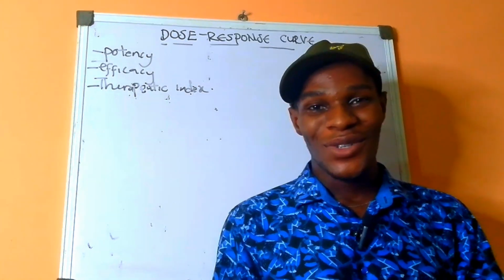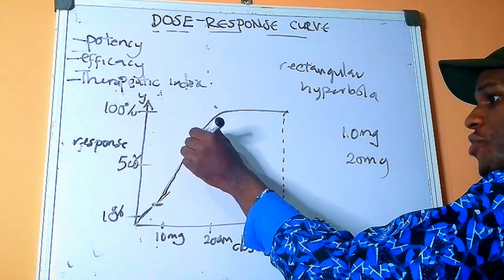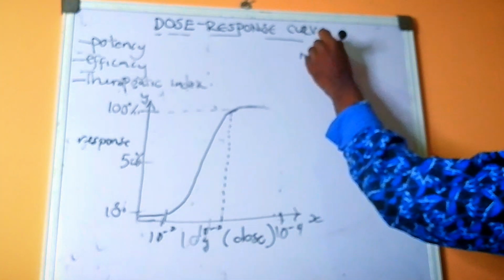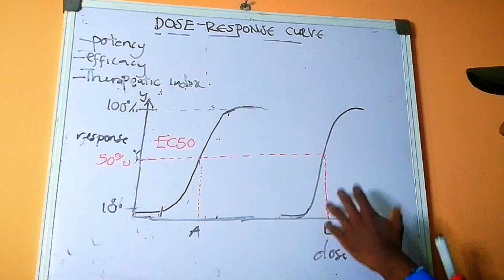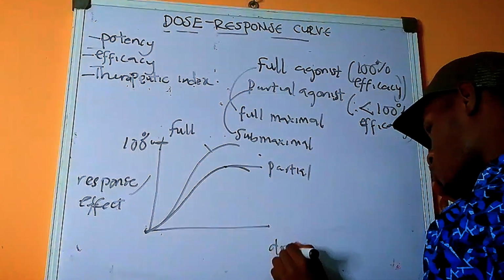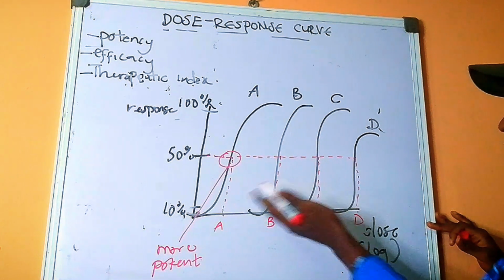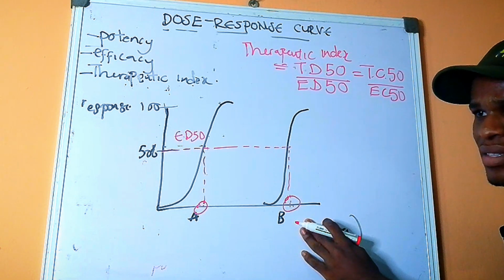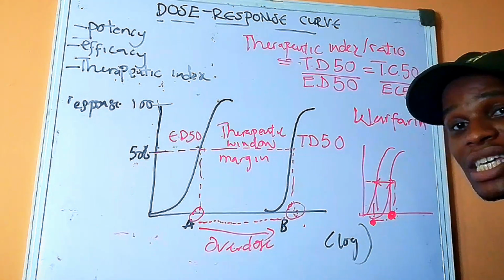DOSE RESPONSE CURVE FULLY EXPLAINED 💊 || DRUG POTENCY AND EFFICACY|| THERAPEUTIC INDEX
Welcome to David Charis Pharmacology!💊💭

Dive deep into the world of Pharmacology with clear, concise, and easy-to-understand tutorials. Whether you're a medical student, pharmacy student,nursing student, Pharmacology student, or a healthcare professional, this channel is your go-to hub for mastering the core concepts and clinical applications of drug therapy.

In this video, Dose response curve, drug potency and efficacy,with therapeutic index 💊💭

You are going to learn about:
- Understanding the concept of dose response curve or concentration effect curve in Pharmacology
- Interpreting Drug potency and efficacy from a given dose response graph
- The essence of therapeutic index and drugs with low therapeutic index

LinkedIn: Chibueze David Charis